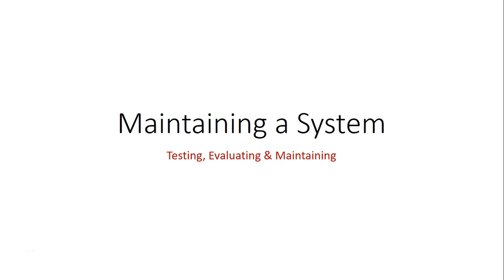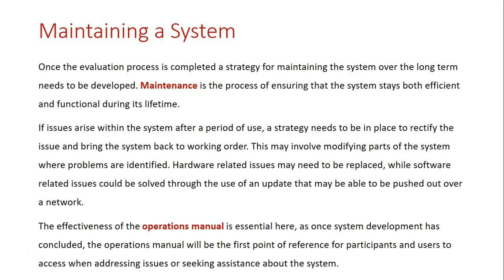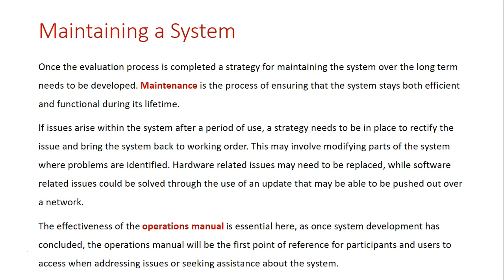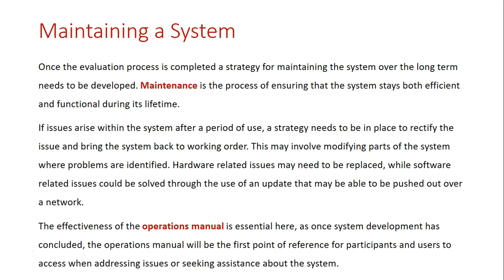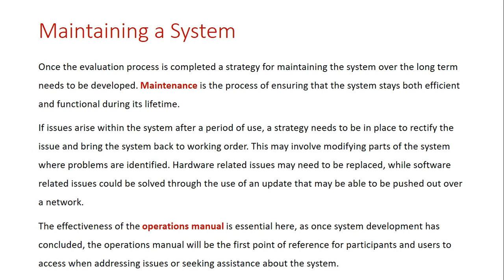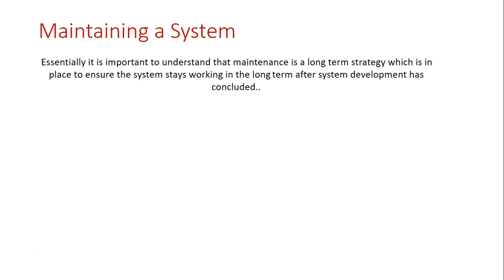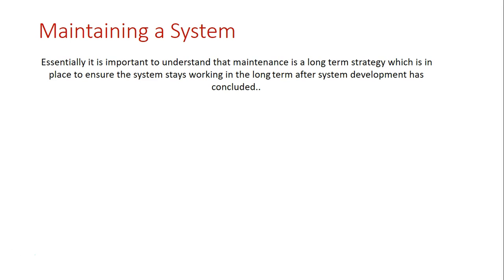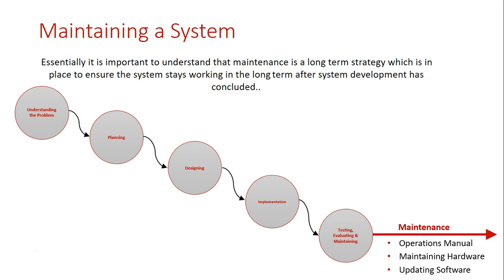Maintaining a System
Once the evaluation process is completed a strategy for maintaining the system over the long term needs to be developed. Maintenance is the process of ensuring that the system stays both efficient and functional during its lifetime.

If issues arise within the system after a period of use, a strategy needs to be in place to rectify the issue and bring the system back to working order. This may involve modifying parts of the system where problems are identified. Hardware related issues may need to be replaced, while software related issues could be solved through the use of an update that may be able to be pushed out over a network.

The effectiveness of the operations manual is essential here, as once system development has concluded, the operations manual will be the first point of reference for participants and users to access when addressing issues or seeking assistance about the system.